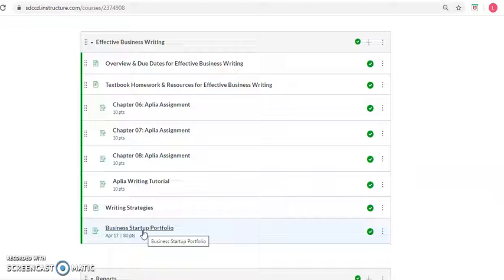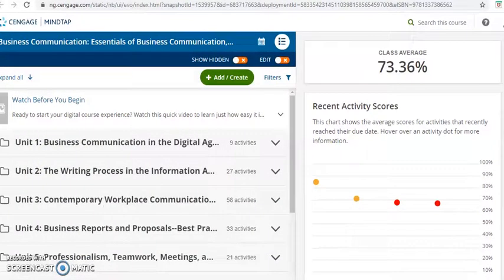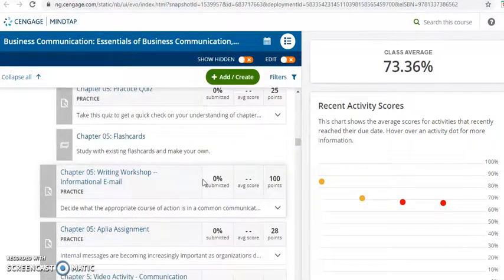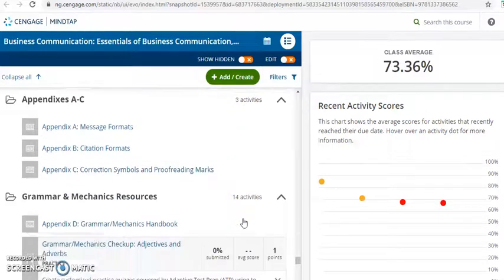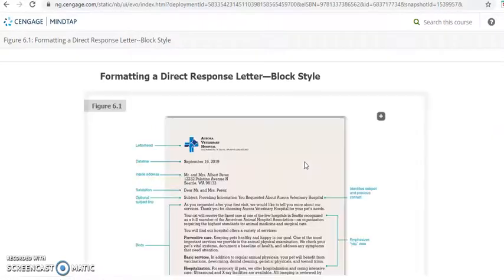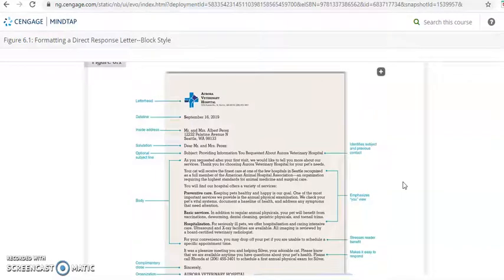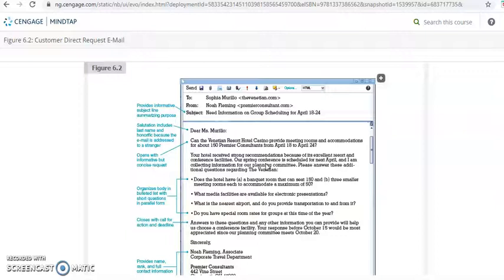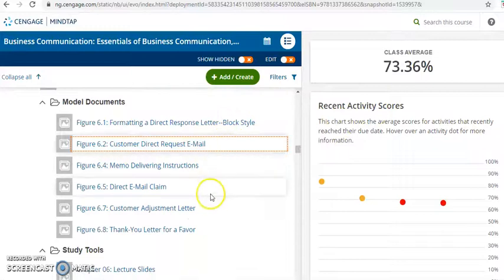Additional Letter Resources